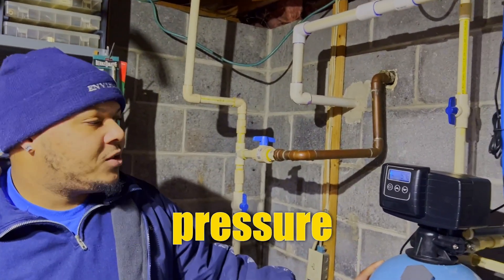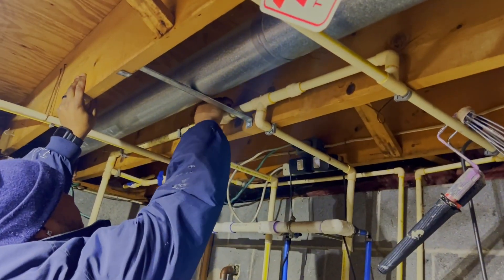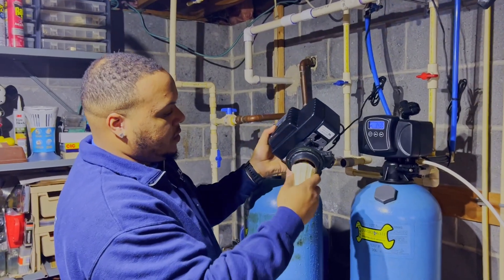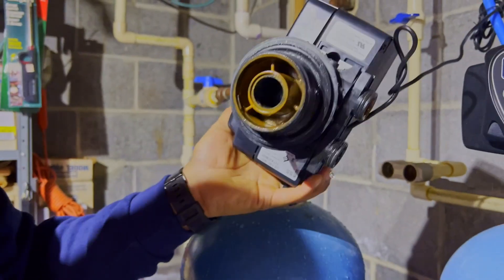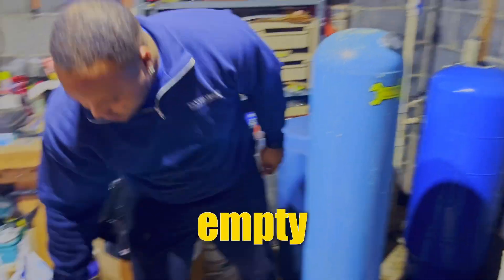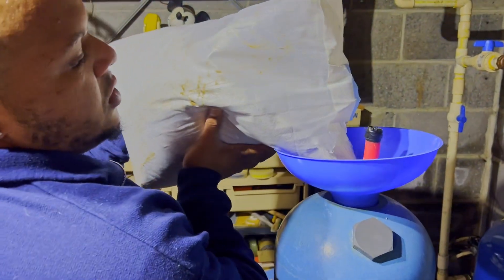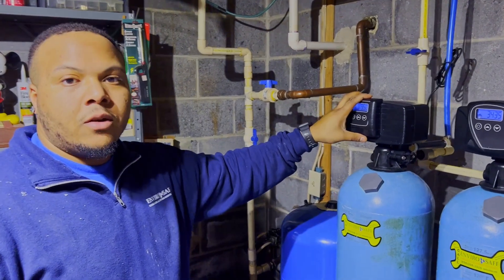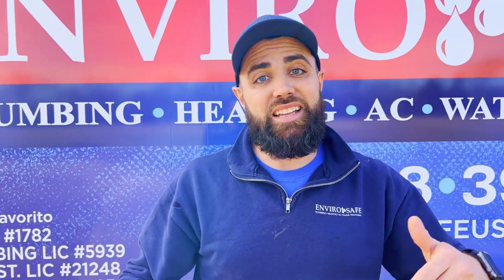The REAL Reason You Have Low Water Pressure At Home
1. The REAL Reason You Have Low Water Pressure In Your Home:
   Are you tired of dealing with frustratingly low water pressure throughout your home? Discover the underlying causes behind this common issue and unlock the solutions to restore optimal water flow in every faucet and shower.

2. Why Is the Water Pressure Low in My Kitchen Sink?
   Struggling with weak water pressure in your kitchen sink can make simple tasks feel like a chore. Explore the potential reasons behind this inconvenience and learn how to address them effectively to enjoy a strong and steady flow whenever you need it most.

3. Why Is My Shower Water Pressure Low?
   Nothing spoils a refreshing shower quite like low water pressure. Delve into the possible explanations for your shower's lackluster performance and uncover actionable steps to elevate your bathing experience to new heights of comfort and satisfaction.